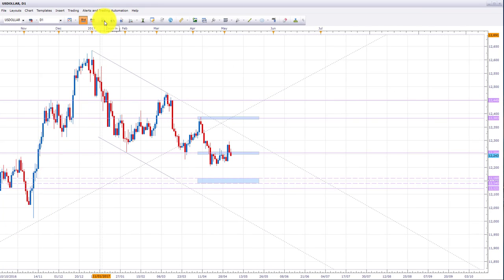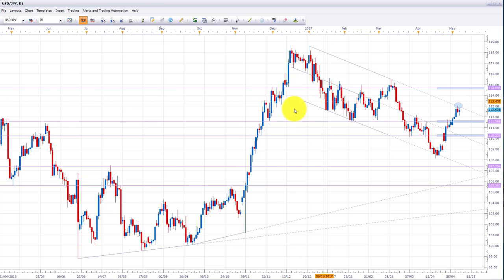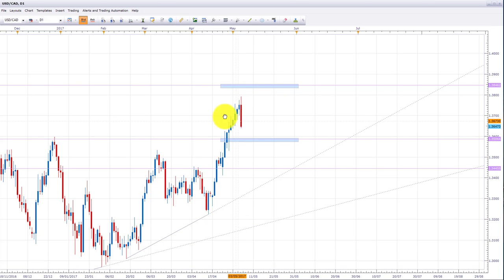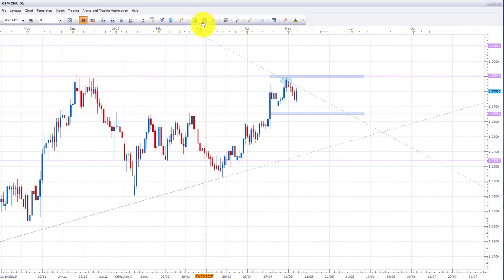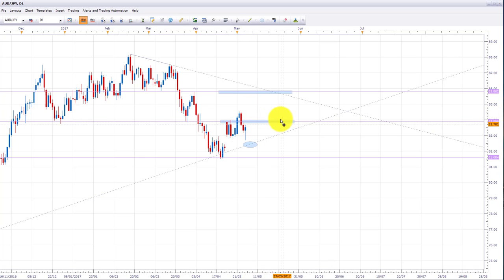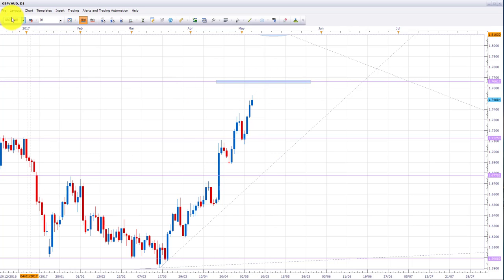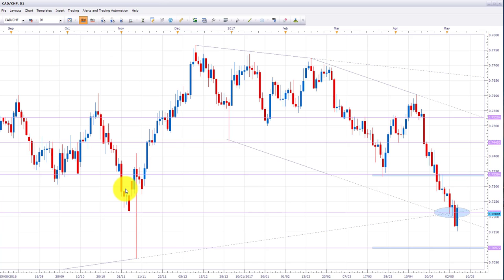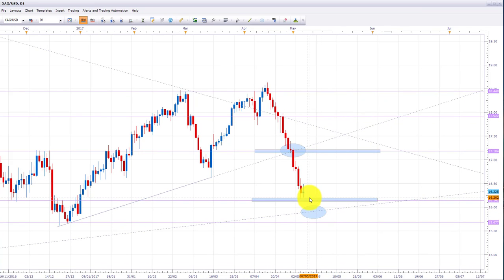Weekly Forex Forecast 8th - 12th May 2017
USDIndex EurUsd GbpUsd UsdJpy UsdChf AudUsd UsdCad NzdUsd EurJpy GbpJpy GbpChf EurAud EurCad AudJpy CadJpy NzdJpy GbpCad CadChf Crude Oil Gold Silver and more.